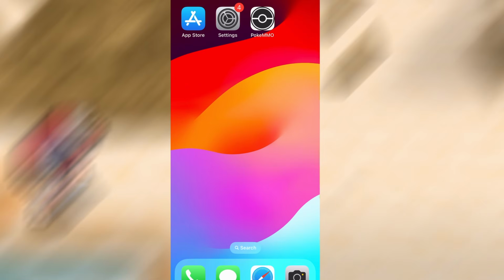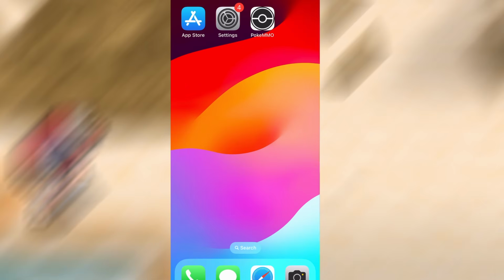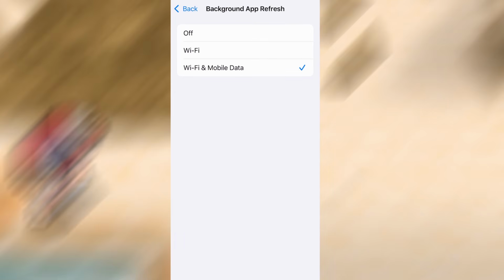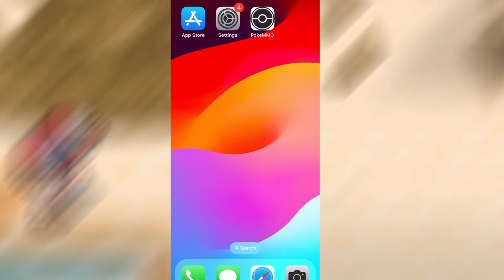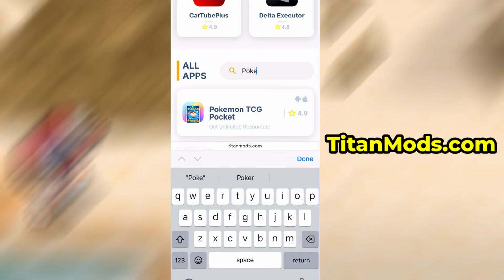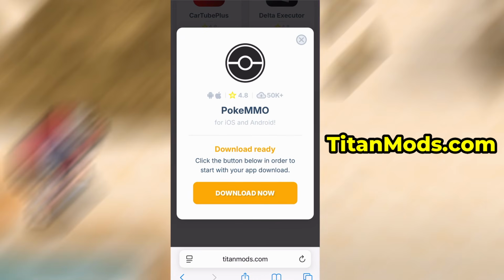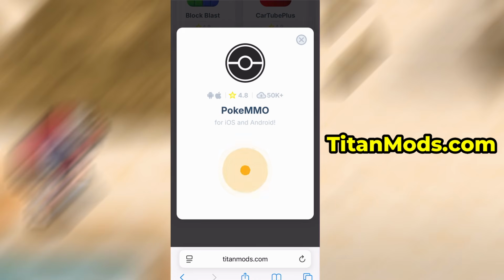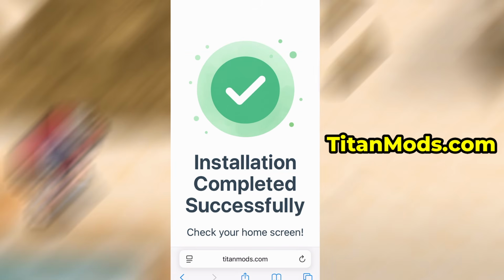How to Download PokeMMO on iOS & Android - PokeMMO Mobile Download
A simple step-by-step guide showing how to download and play PokeMMO on any iOS or Android device!